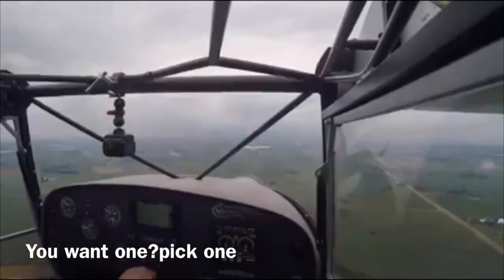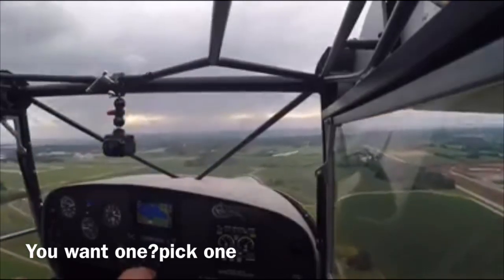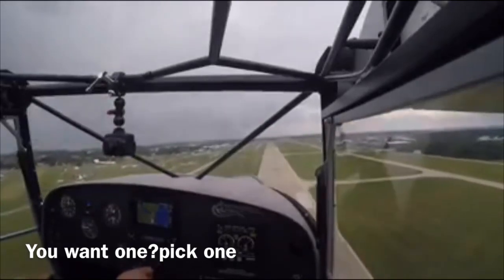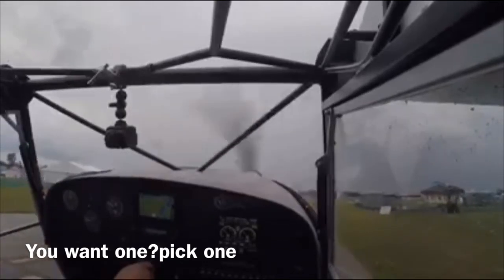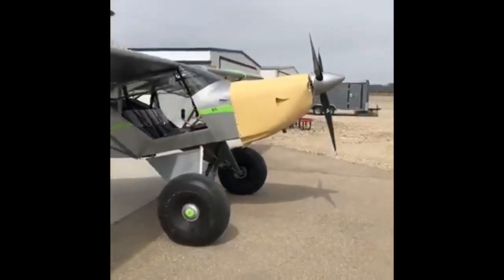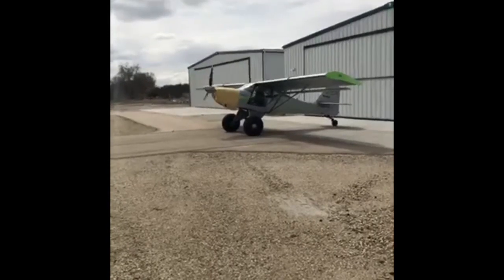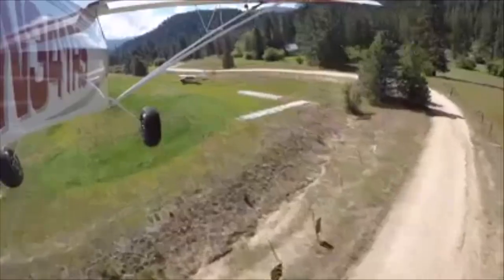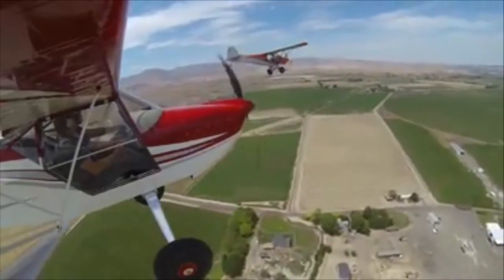Kitfox life Pick one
Full life with the air from Kitfox